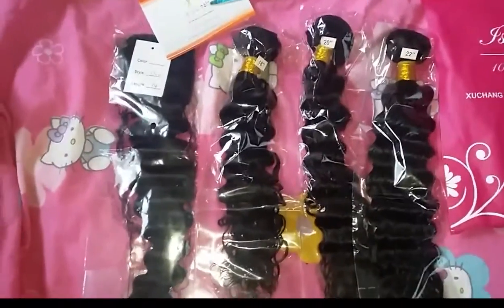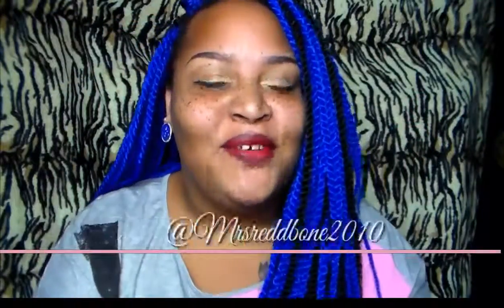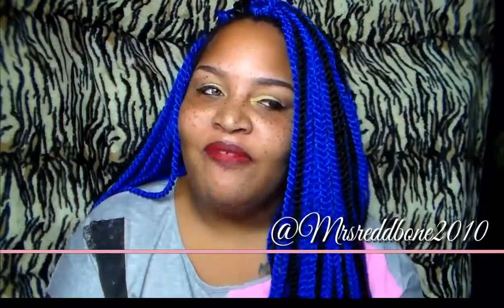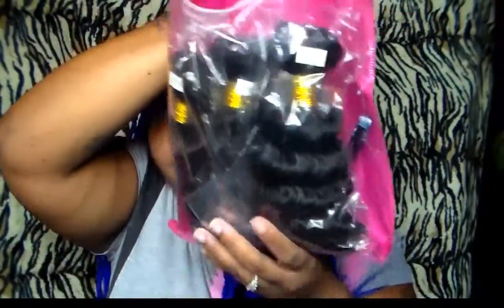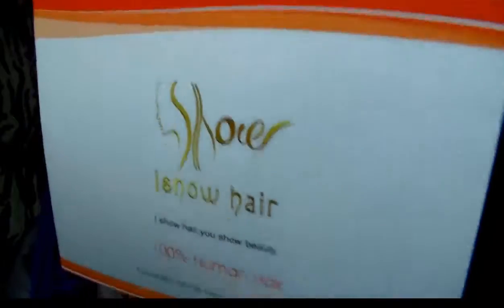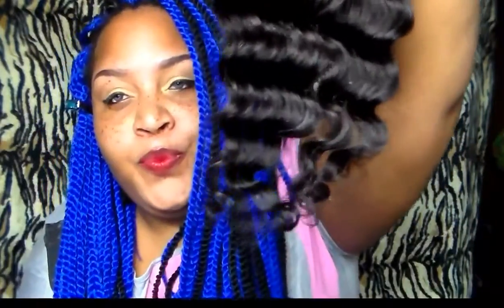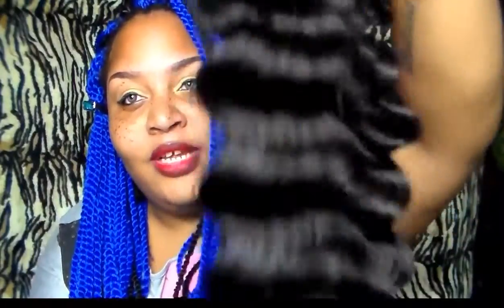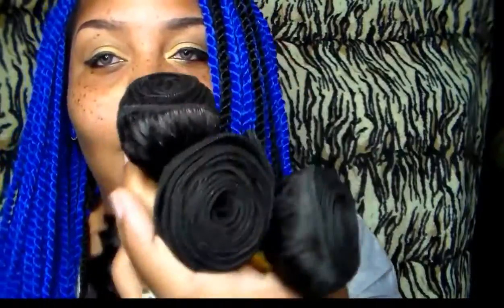ALIEXPRESS HAIR XUCHANG I SHOW HAIR PRODUCTS REVI